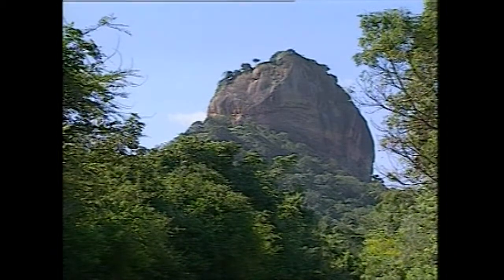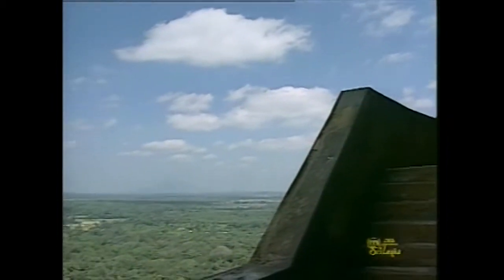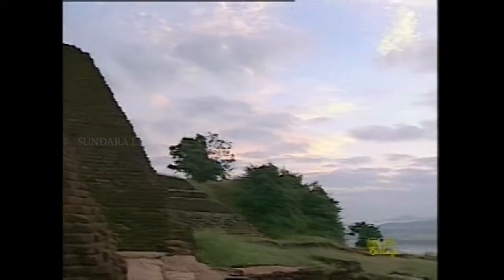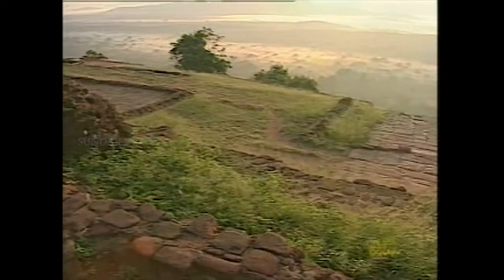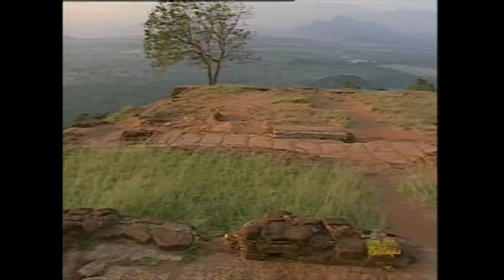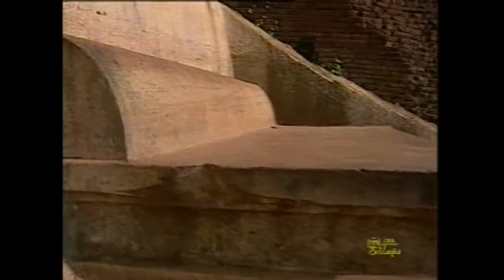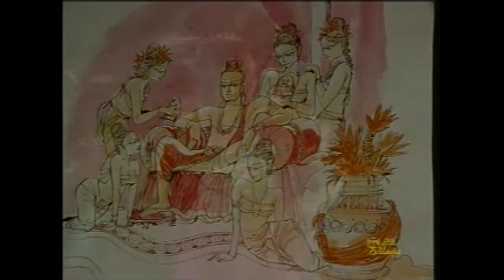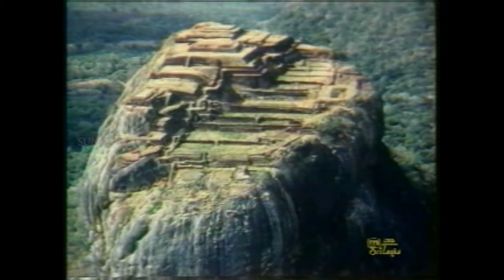SUNDARA LANKA PART - 03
The history of Srilanka's one of the famous landmark Sigiriya. SD quality.